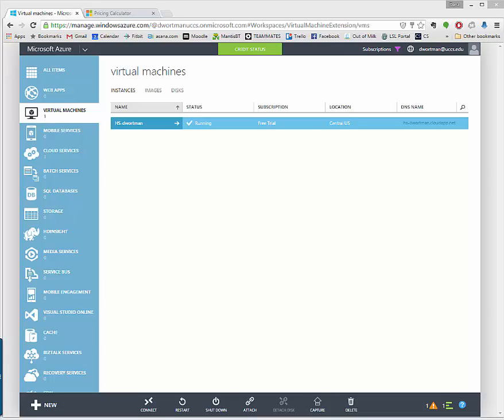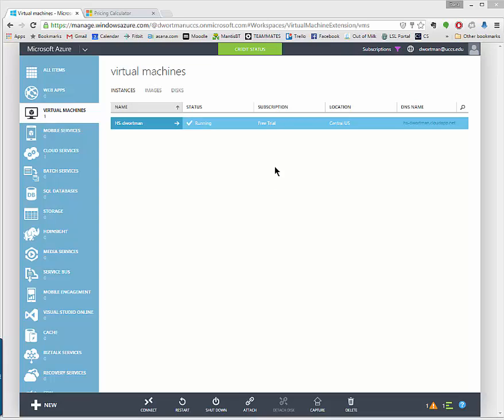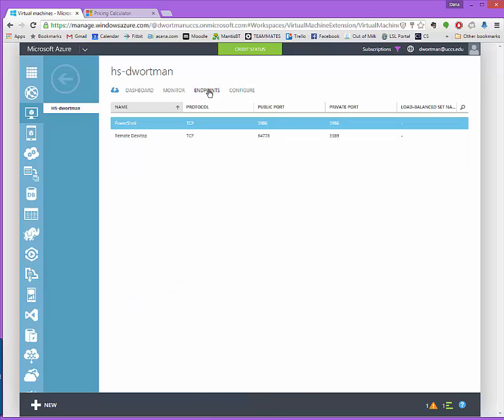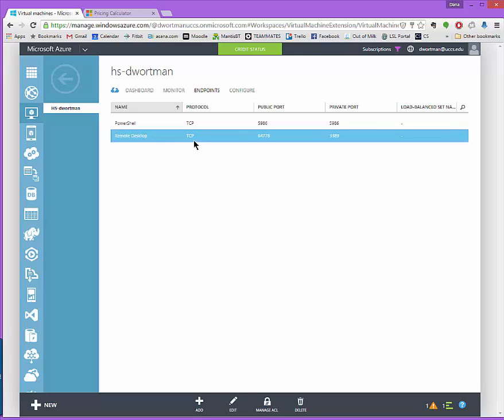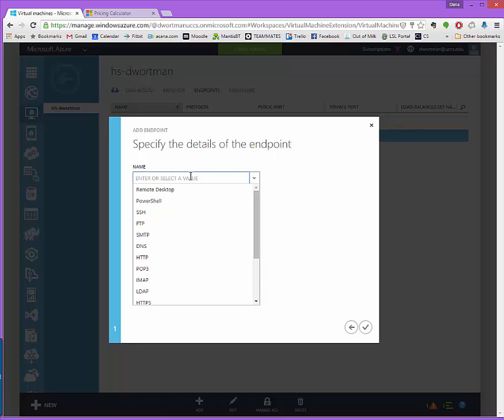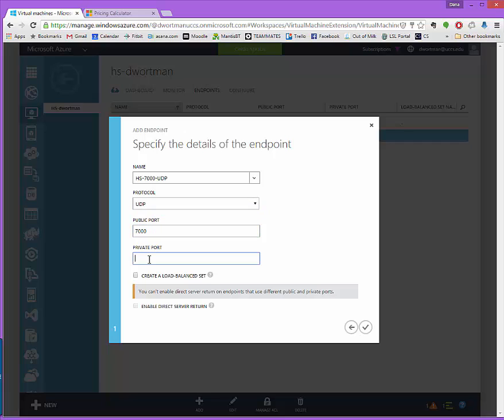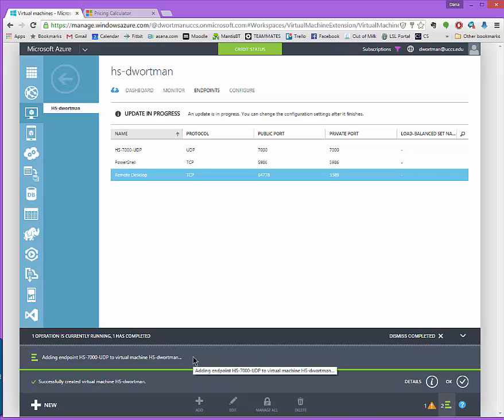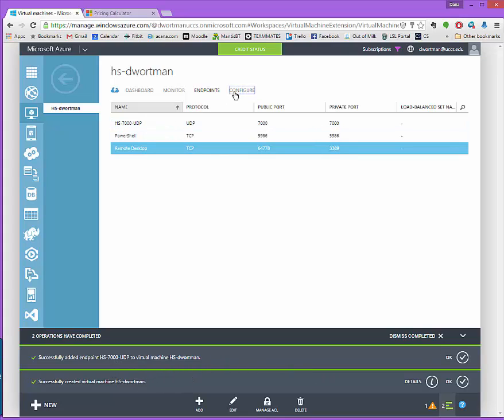Create an Endpoint using Microsoft Azure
Create an Endpoint that represents an open port for a Virtual Machine in Microsoft Azure